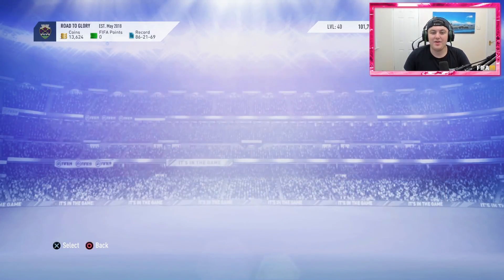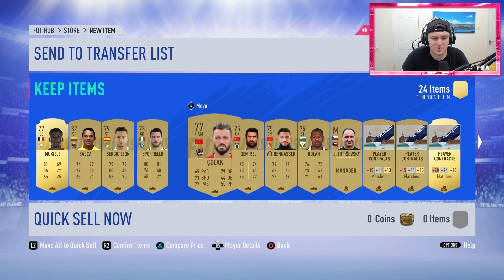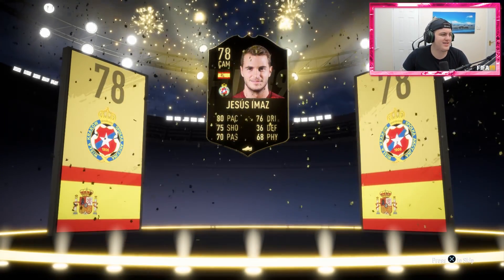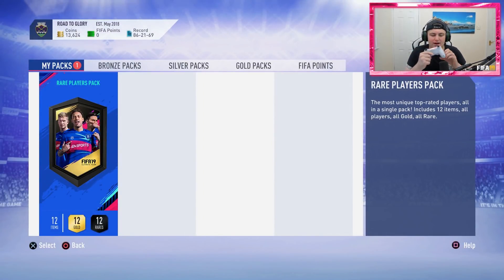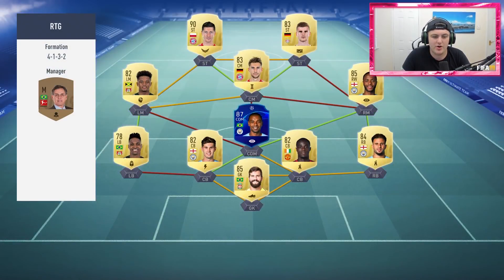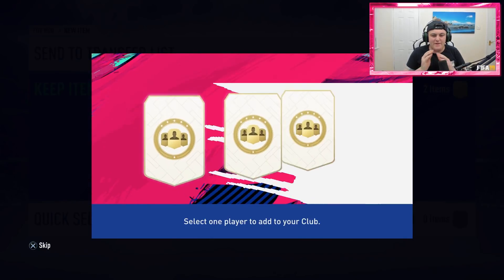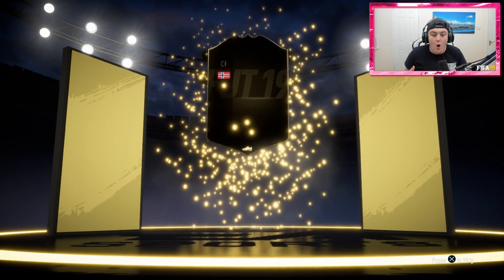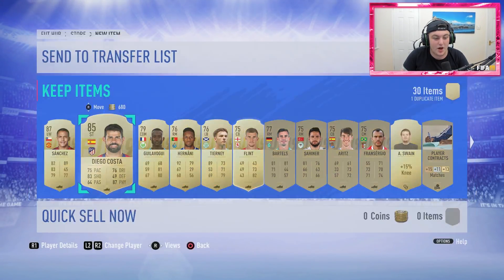DIVISION RIVALS & FUT CHAMPIONS REWARDS! FIFA19 ROAD TO GLORY! ULTIMATE TEAM